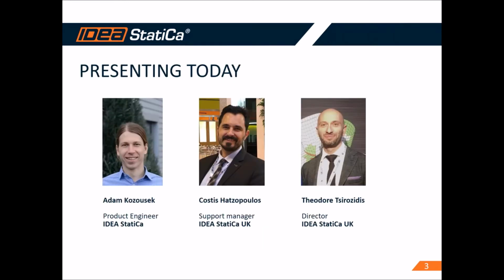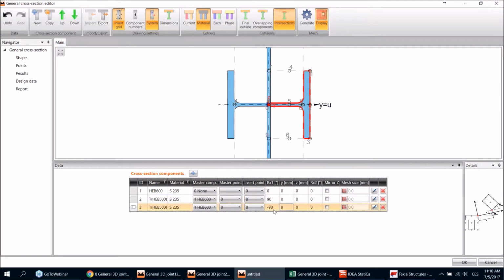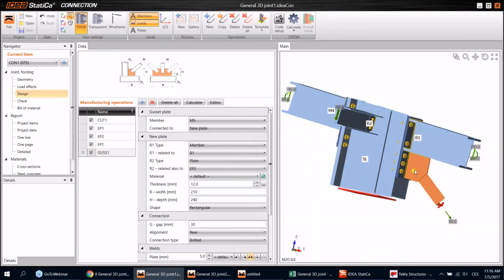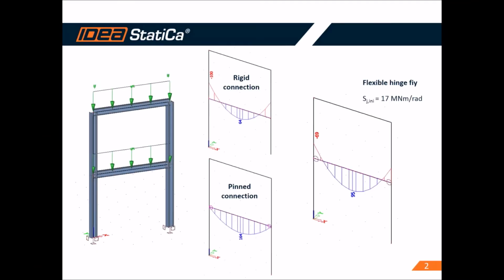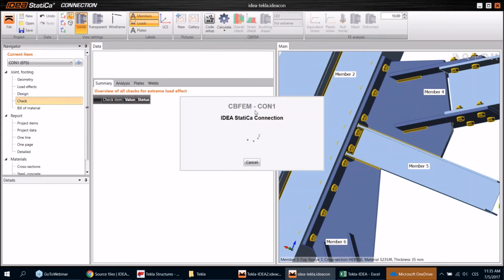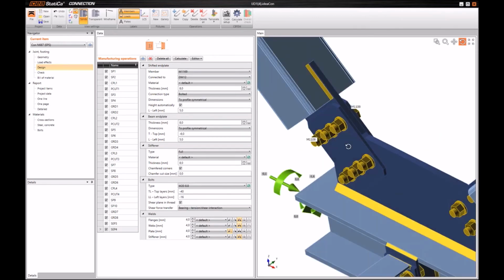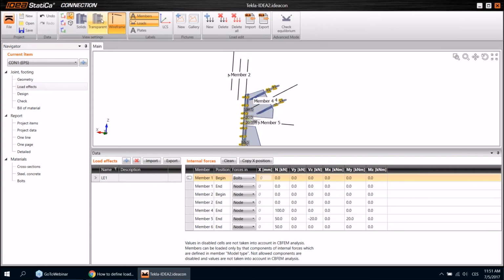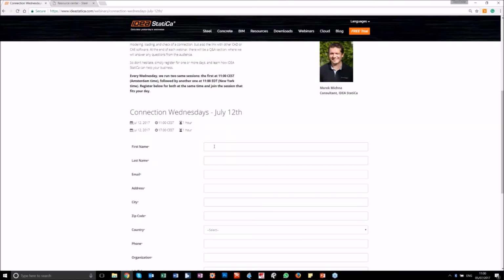Connection Wednesdays - Custom cross-section in complex joint